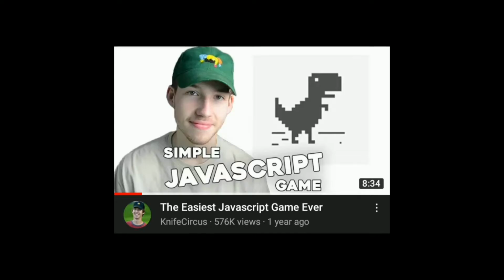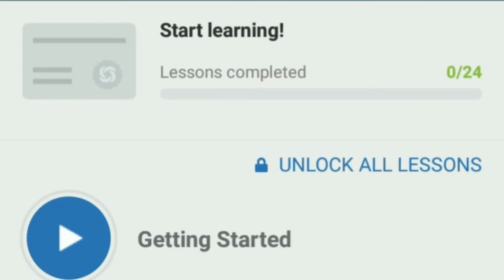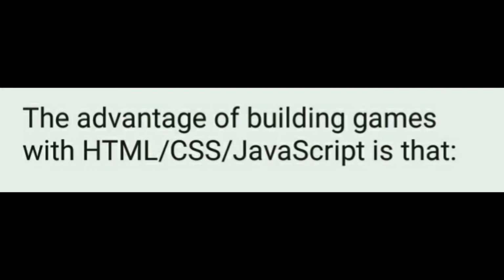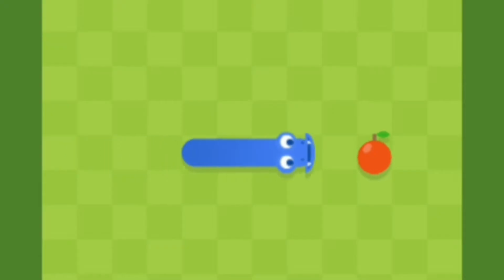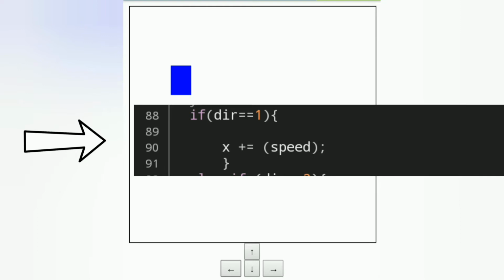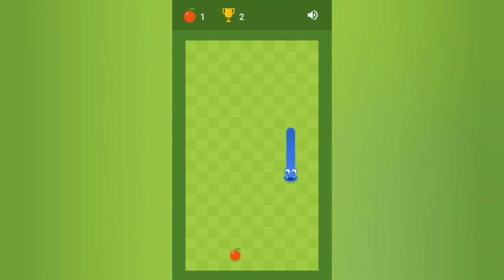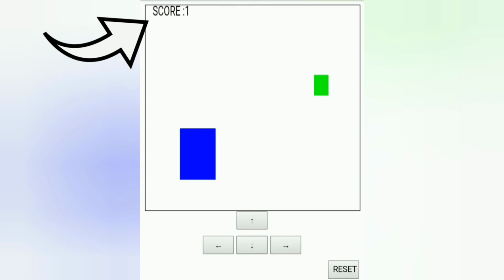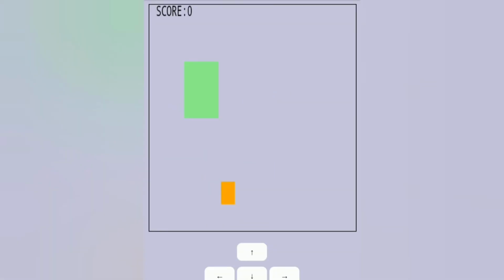I Made a Game That Only Works on Web Browsers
github soon,

this is a devlog video about me trying to make a game using website programming, basically HTML,CSS and JavaScript I made the retro classic known as snake which is a Pretty nice game but with my own unique style, don't compare my videos to Dani/Danidev, Sam Hogan, Steven GameDev,
TwoStar, Polymars, Barji, code bullet, Ben Awad, Jabrills or other gamedev and devlog channels because they are way better than me lmao,
hope you enjoy this tho